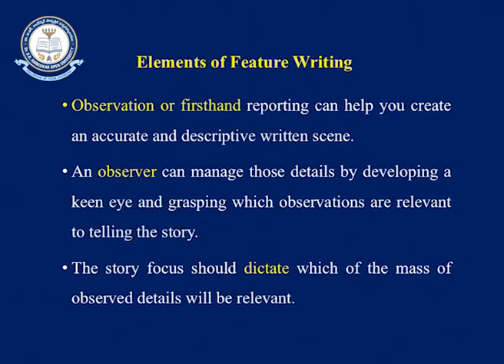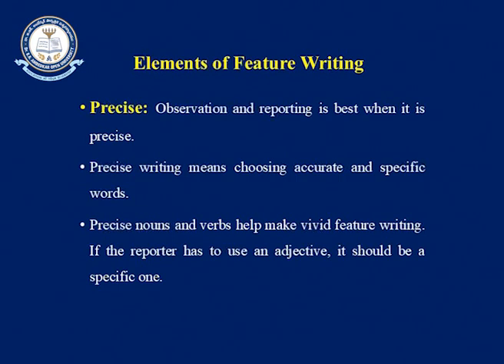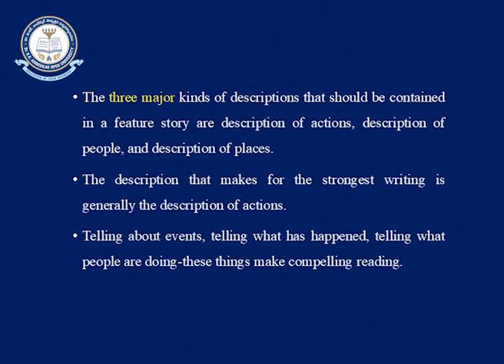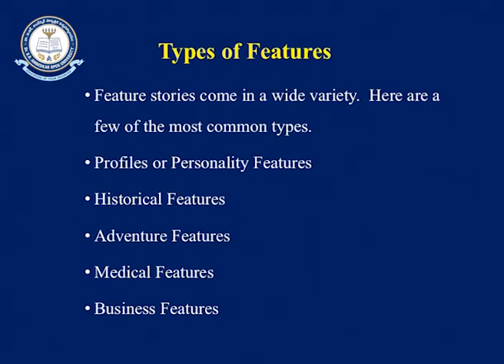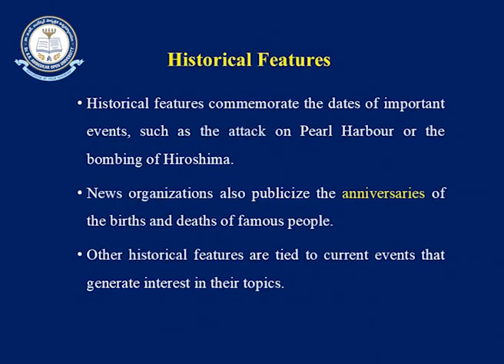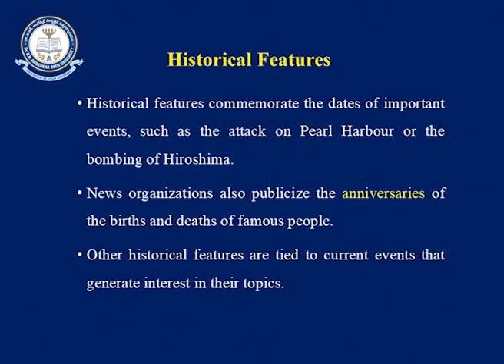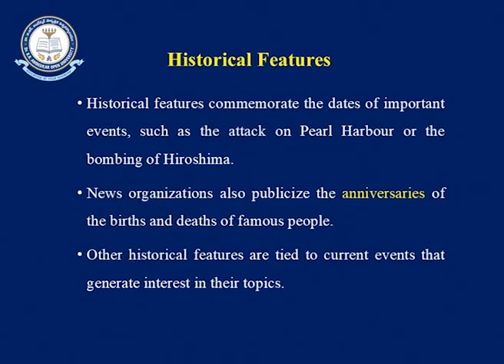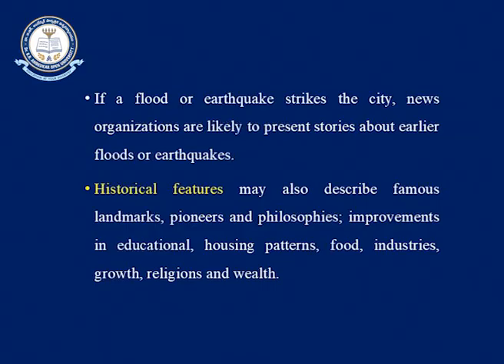BRAOU UG Journalism 1st Year 2nd Semester: Feature writings